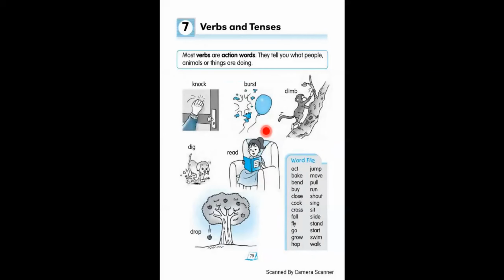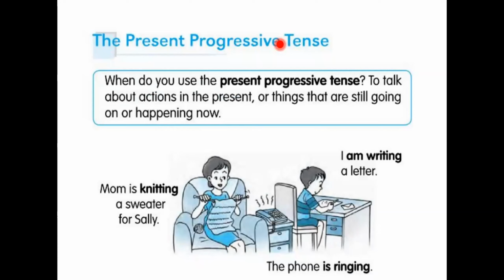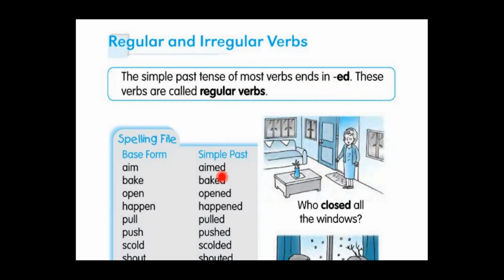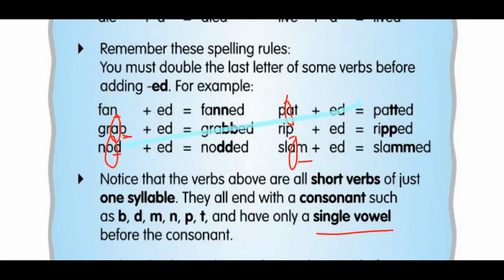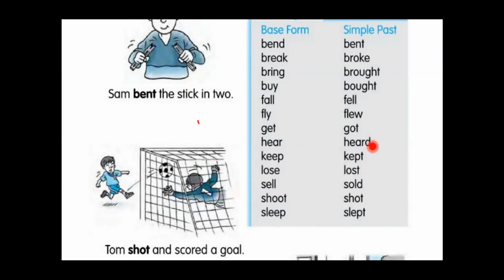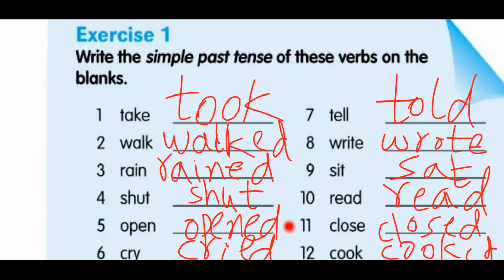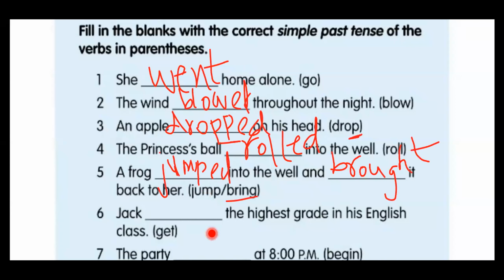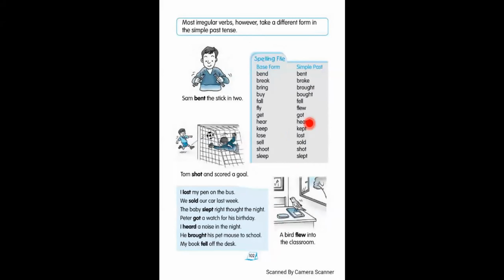Verbs and Tenses Class 5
🟣Past Tense -
 The Simple Past Tense

 Regular Verbs (end with -ed):-

🔸️finish - finished
🔸️move - moved
🔸️open - opened
🔸️close - closed
🔸️aim - aimed
🔸️snow - snowed

 Irregular Verbs (without -ed) :-

🔹️sleep - slept
🔹️go - went
🔹️shut - shut
🔹️make - made
🔹bring - brought
🔹buy - bought
🔹read - read
🔹fall - fell
🔹cost - cost